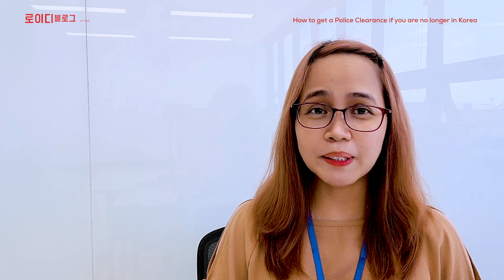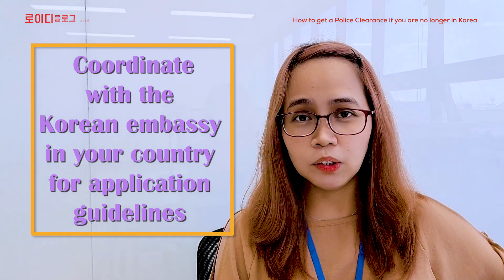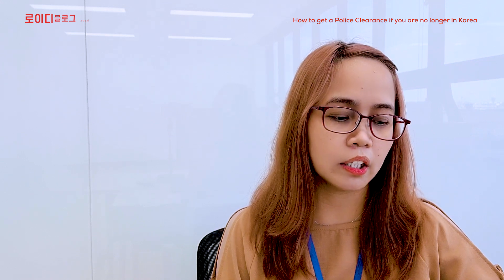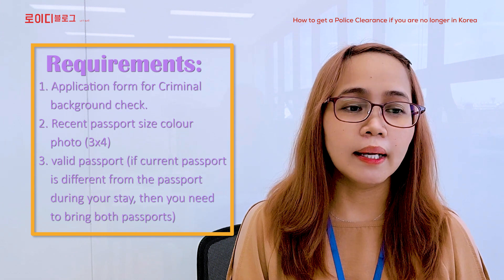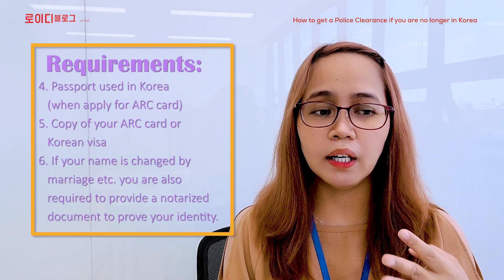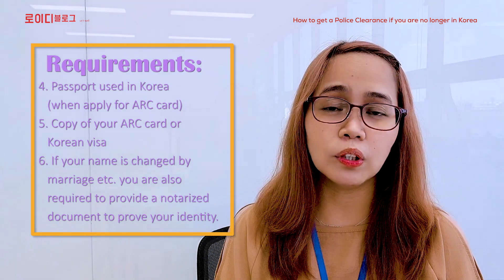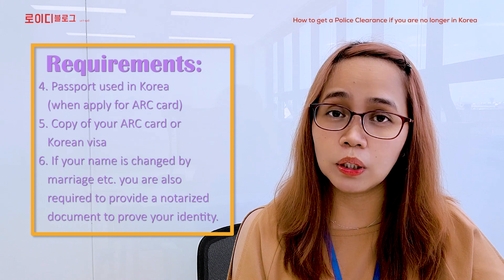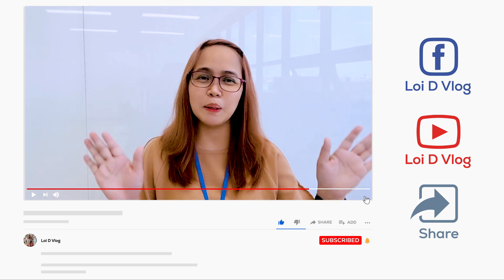Paano Kumuha ng Police Clearance kahit wala na sa South Korea l LOI D VLOG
APPLICATION FOR BACKGROUND CHECK(CRIMINAL RECORDS) CERTIFICATE

Requirements:
1.  Original Passports & Photocopy of the first page of the applicant's 2 passports
    * passport used in Korea
    * new and valid passport
2. 1 piece Passport-sized colored picture (3cm x 4cm) taken within the last 6 months
3. 1 Application Form (file) * Fill up the form by typing or computerized (Application Form is a 1-page form)

* Processing: 7days (working day)
* Fee: Gratis
* Note
- Filipinos and other foreign applicants must fill-up the English part only of the Application Forms.
- Personal appearance of the applicant is required when applying for police clearance in the Embassy.

Please submit the copy of the old passport with the arrival and departure stamp from Korea.
*If the old passport is lost, kindly fill out:
1. ENTRY and EXIT FORM
* In the ENTRY and EXIT FORM, kindly provide the correct name and the date of birth indicated in the passport used in Korea.
2. Application Form for BACKGROUND CHECK(CRIMINAL RECORDS)CERTIFICATE

Please fill out the Application Form for Authentication in typed form.
All applications should be typewritten only.

aDDRESS:
Korean National Police Agency
Sinwonban, Foreign Affairs and Planning Division,
97, Tongil-ro, Seodaemun-gu,
[120-704] Seoul Korea.
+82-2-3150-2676